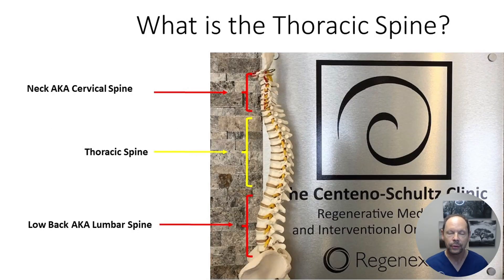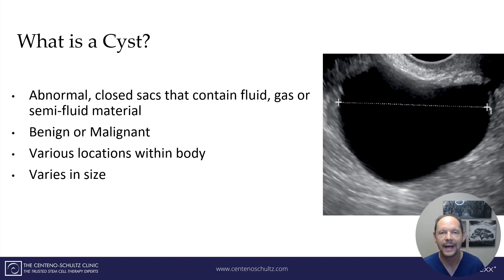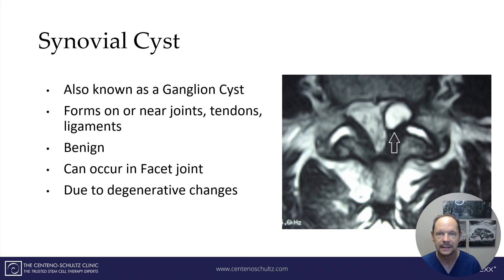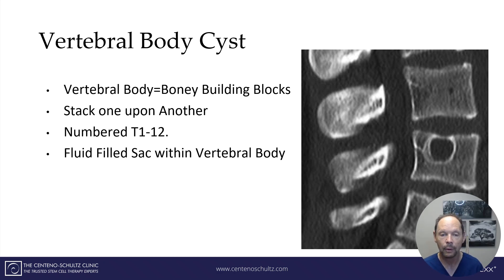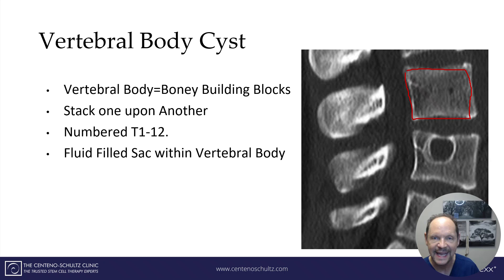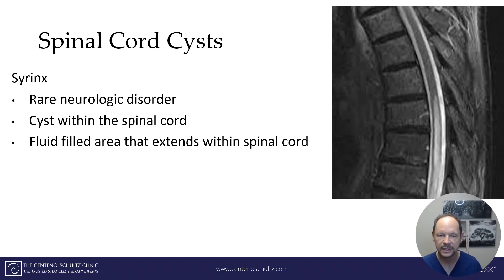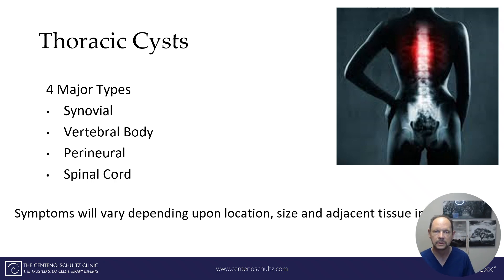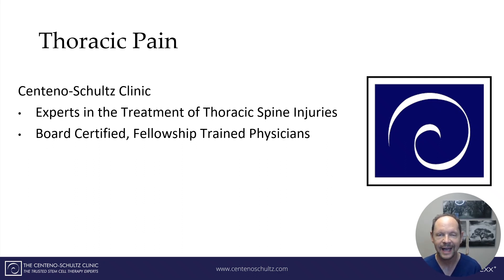Thoracic Cysts: What is a Thoracic Cyst, and What Are the Different Types of Cysts? - w/ Dr. Schultz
00:27 - Goals
00:44 - What is the Thoracic Spine?
01:11 - What is a Cyst?
01:40 - Thoracic Spine Cyst
01:49 - 4 Major Types of Thoracic Spine Cysts
02:07 - Synovial Cyst
03:10 - Vertebral Body Cyst
03:53 - Perineural Cyst
05:11 - Spinal Cord Cysts
05:56 - Thoracic Cysts (Revisited)
06:20 - Thoracic Pain & Treatment at Centeno-Schultz Clinic